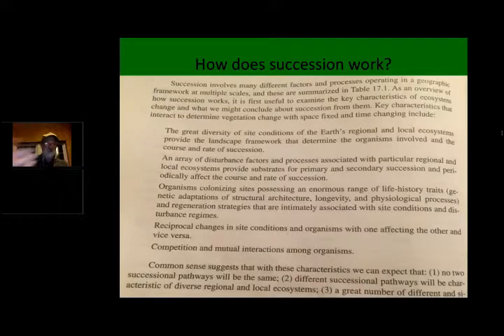Restoration Agriculture with Mark Shepard part 18 Webinar Clip